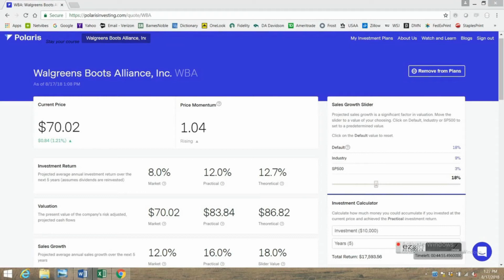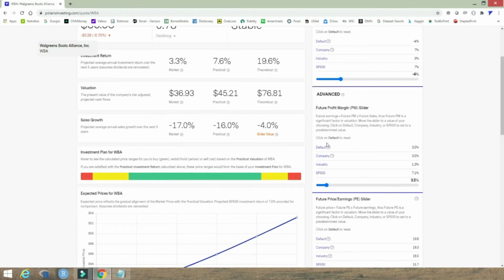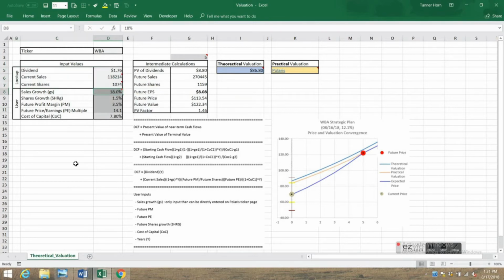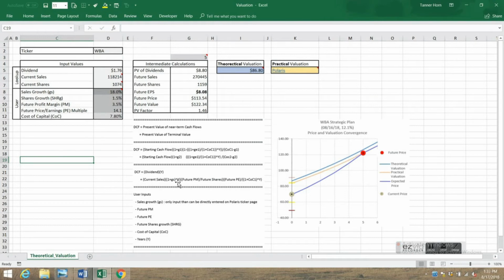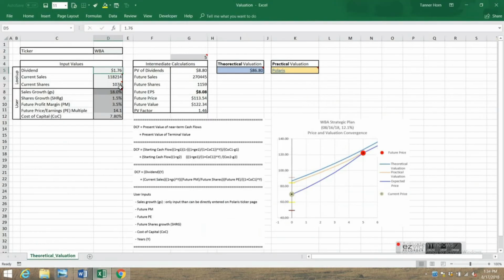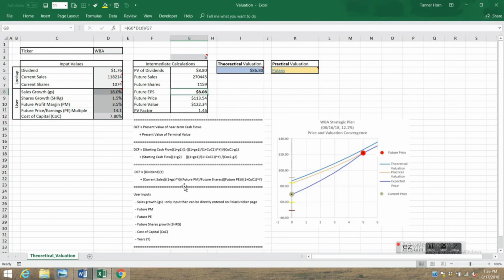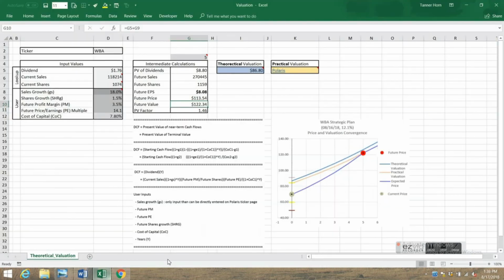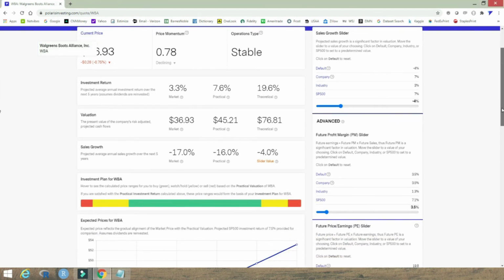Valuation Calculation - Formula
00:00 Start
00:40 Sales Growth (gs) slider
00:51 Other sliders - Future PM, Future PE
02:10 Theoretical Valuation spreadsheet
03:14 Lookup values - Dividend, Current Sales, Current Shares
03:30 Other inputs into valuation formula - Future PM, Shares Growth, CoE, Years
04:00 Sales Growth, Future PE, and Future PM are directly entered through sliders on Polaris website
04:10 Shares Growth, CoE, and Years are indirectly entered though Sales Growth slider on Polaris website
04:43 Valuation formula structure: PV of near term cash flows + PV of Terminal Value
05:00 Complicated valuation formula
05:10 Polaris valuation formula: DCF=(Dividend)(5) + (Current Sales)((1+gs)^5)(Future PM)(Future PE)/(Future Shares)/((1+CoE)^5)
06:08 Expected Price - purple line
06:25 Practical Valuation - orange line
10:18 Theoretical Valuation - blue line
11:12 Practical valuation determined using Polaris propreitary algorithm that is discussed in other videos
12:45 Wrap-up